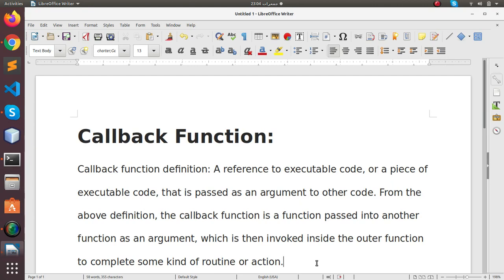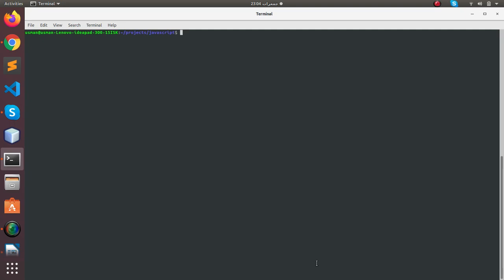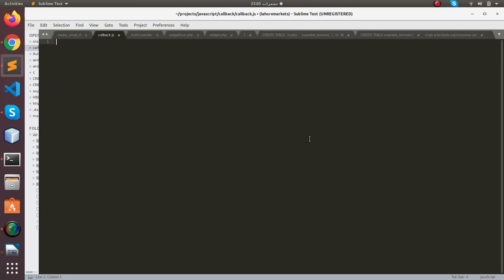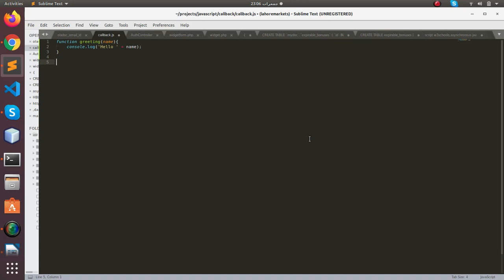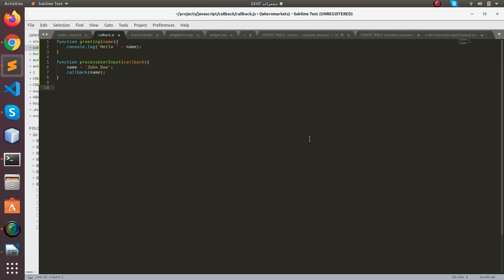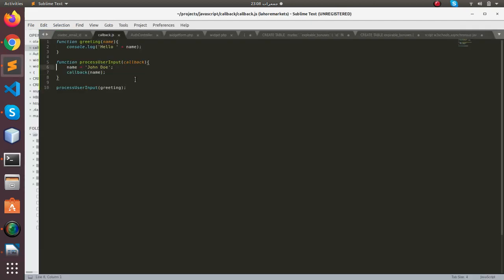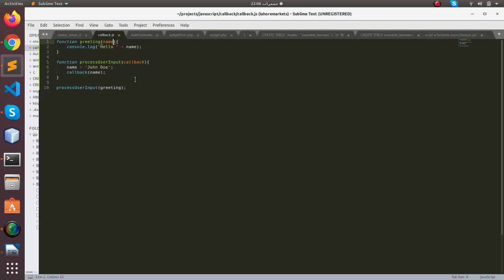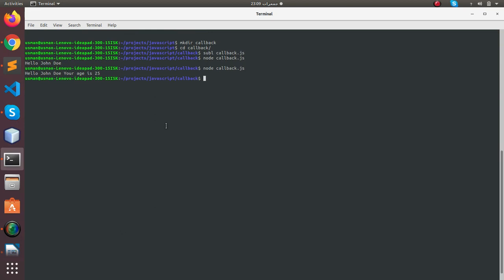How to use Callback functions in JavaScript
In this video training, you'll learn how to use callback functions in JavaScript. Callback function definition:
A reference to executable code, or a piece of executable code, that is passed as an argument to other code.
From the above definition, the callback function is a function passed into another function as an argument, which is then invoked inside the outer function to complete some kind of routine or action.